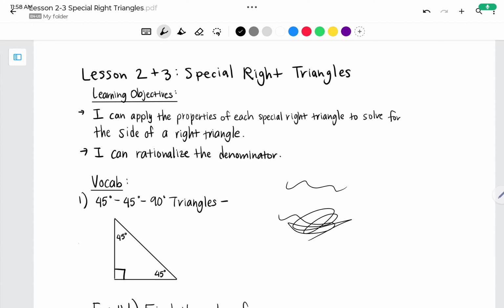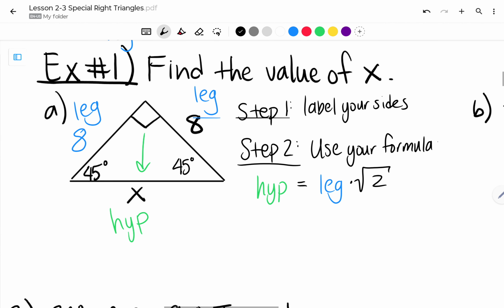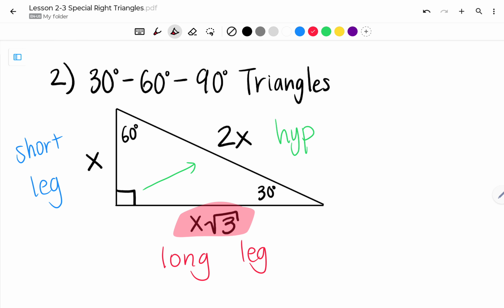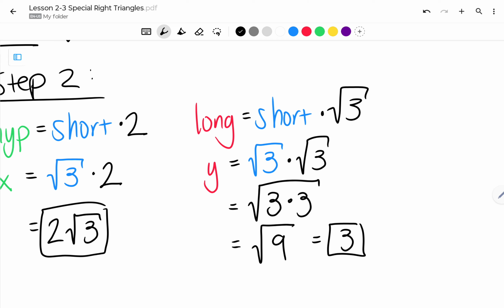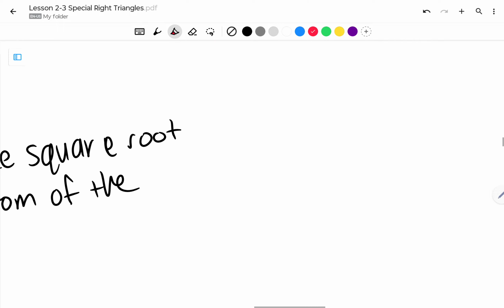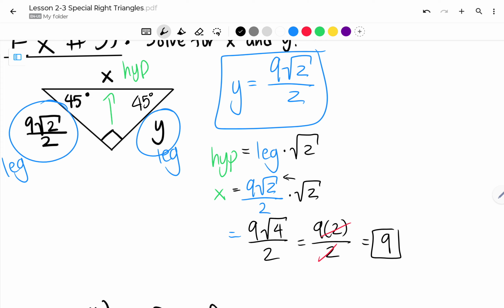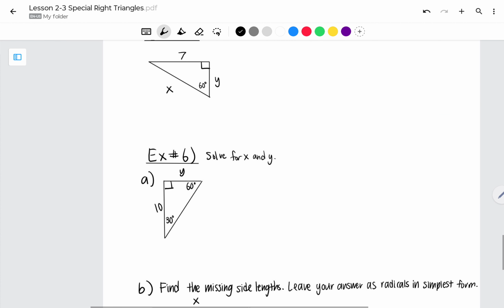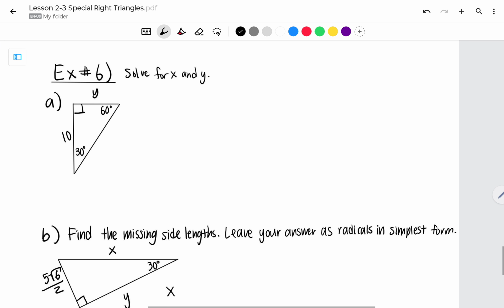Unit 4 Lesson 2 + 3 Lesson Review